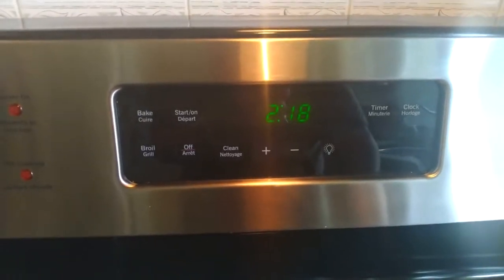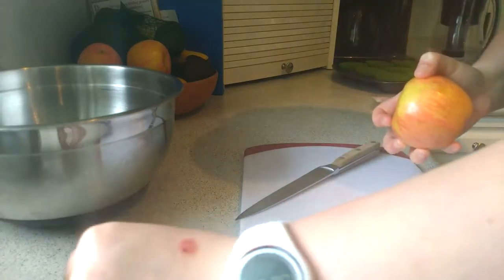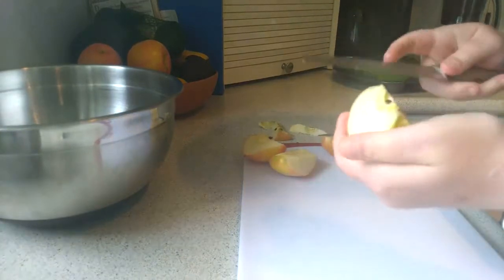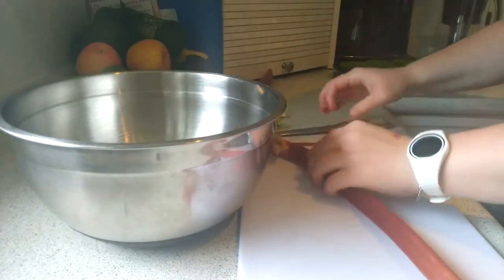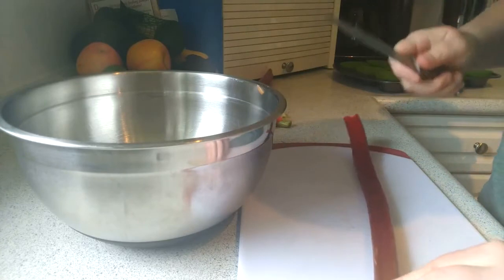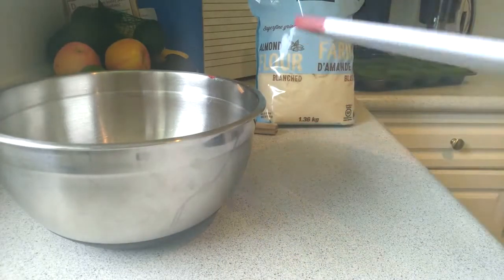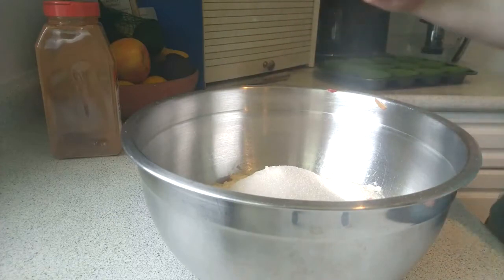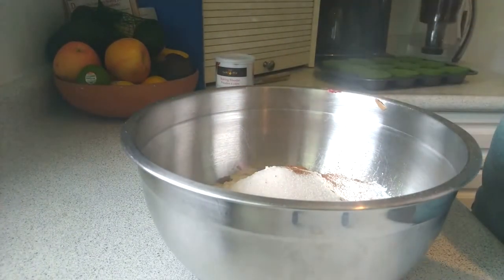Keto Apple Rhubarb Muffins (insane details)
Here is the third video in my insane details series. These muffins are really crumbly but really good.

This video actually follows a recipe, so here it is.

Ingredients:
1 Apple
3 Stalks Rhubarb
3/4 cup Almond Flour
1/4 cup Coconut Flour
1/4 cup Sweetener
1.5 tsp Baking Powder
1 tsp Cinnamon
1/2 cup Sour Cream or Plain Greek Yogurt
3 tbsp Melted Butter
2 Eggs
1/2 tsp Vanilla

Crunchy Topping
1/2 cup Chopped Walnuts
1/2 tsp Cinnamon
1 tbsp Sweetener

Instructions:
1. Preheat oven to 355F and line a muffin tin with wrappers.
2. Chop apple and rhubarb, than place into a bowl.
3. Add all dry ingredients to the same bowl.
4. Whisk away all non fruit lumps.
5. Mix wet ingredients in a separate bowl.
6. Add wet into dry and fold together.
7. Spoon mixture into muffin liners.
8. Get another bowl and mix together all the topping ingredients.
9. Sprinkle topping onto muffins.
10. Bake muffins for 20-25 minutes. They are done when a toothpick comes out clean.
11. Cool before eating.